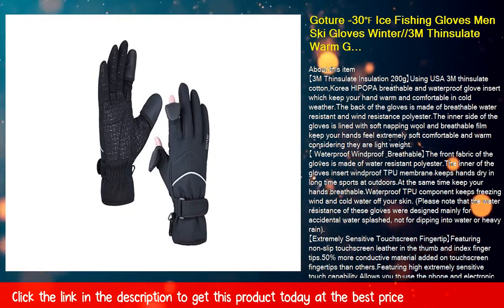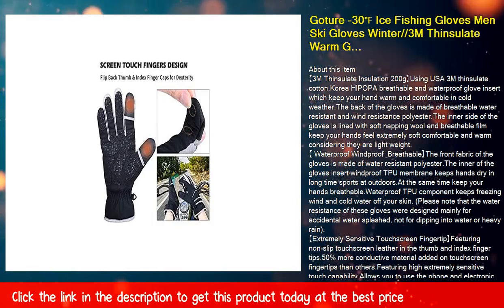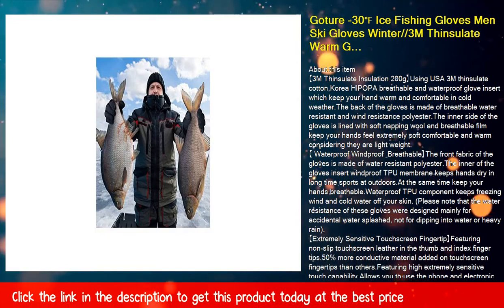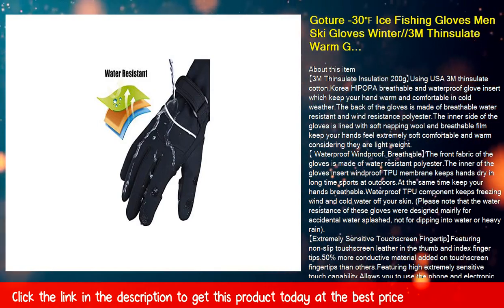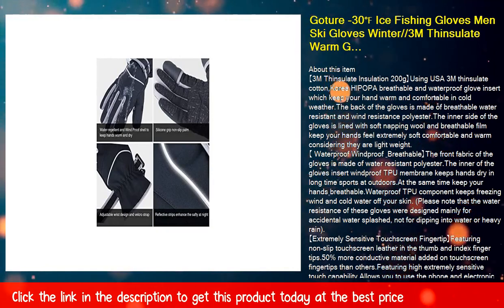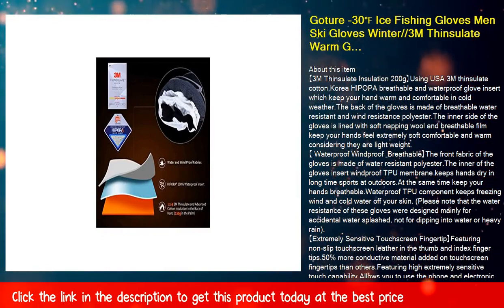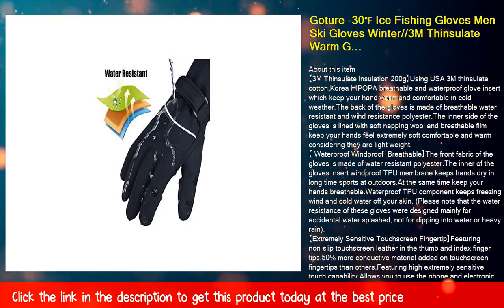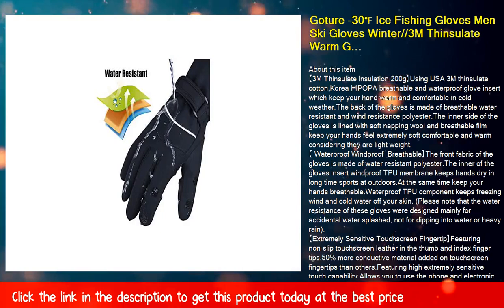Goture -30℉ Ice Fishing Gloves Men Ski Gloves Winter//3M Thinsulate Warm Gloves//Touch Screen Finge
Goture -30℉ Ice Fishing Gloves Men Ski Gloves Winter//3M Thinsulate Warm Gloves//Touch Screen Finger Cold Weather Thermal Gloves Anti-Slip Windproof Waterproof Gloves for Cycling Running Driving Work

【3M Thinsulate Insulation 200g】Using USA 3M thinsulate cotton,Korea HIPOPA breathable and waterproof glove insert which keep your hand warm and comfortable in cold weather.The back of the gloves is made of breathable water resistant and wind resistance polyester.The inner side of the gloves is lined with soft napping wool and breathable film keep your hands feel extremely soft comfortable and warm considering they are light weight.
【 Waterproof& Windproof & Breathable】The front fabric of the gloves is made of water resistant polyester.The inner of the gloves insert windproof TPU membrane keeps hands dry in long time sports at outdoors.At the same time keep your hands breathable.Waterproof TPU component keeps freezing wind and cold water off your skin. (Please note that the water resistance of these gloves were designed mainly for accidental water splashed, not for dipping into water or heavy rain).
【Extremely Sensitive Touchscreen Fingertip】Featuring non-slip touchscreen leather in the thumb and index finger tips.50% more conductive material added on touchscreen fingertips than others.Featuring high extremely sensitive touch capability.Allows you to use the phone and electronic equipment without taking off your gloves in cold weather.It can also be used as fishing driving hiking running hunting.
【Silicone Anti-Slip Palm Grips】Using high-end SBR diving neoprene and premium Anti-Slip printer silicone featuring water resistant and windproof with excellent ductility make the glove and palm fit well at the same time prevent daily wear and tear.Anti-Slip silicone reinforced palm for a better grip and durability on the fishing rods, cameras or phones. Without worrying about it slipping from your hand. The neoprene construction means that trapped water is soon warmed by your body heat.
【 Applicable Occasions】 The Goture winter gloves will be a great and practical gift for men, women, family or friends.Perfect for men or women when driving, hiking, camping, climbing, running etc,sports outside or stay at home especially in winter.There are reflection patterns on the back of the gloves. It can reflect light and improve the safety of cycling at night.（If you have any problems with your winter gloves, we will help you within 24 hours, please feel free to contact us）